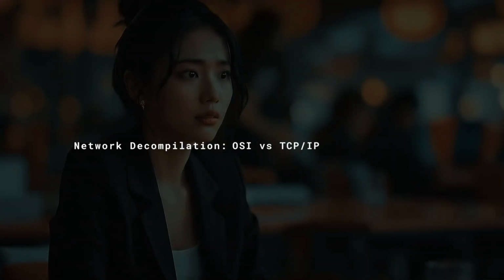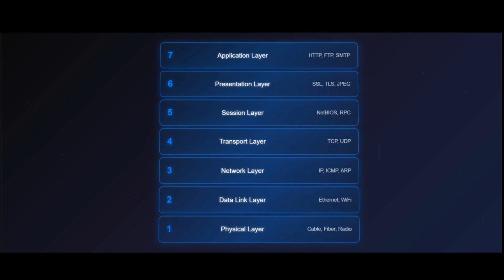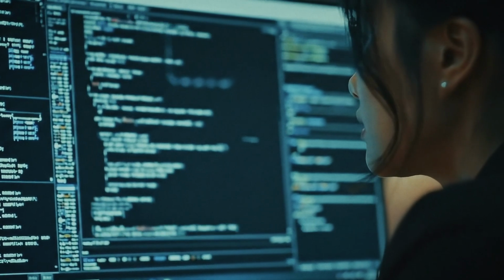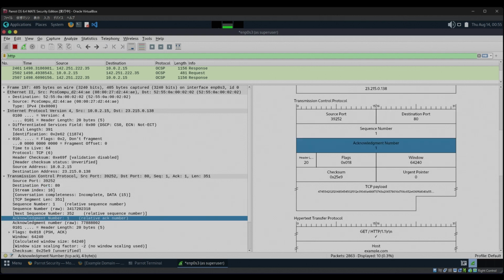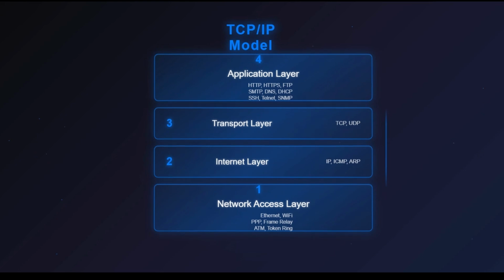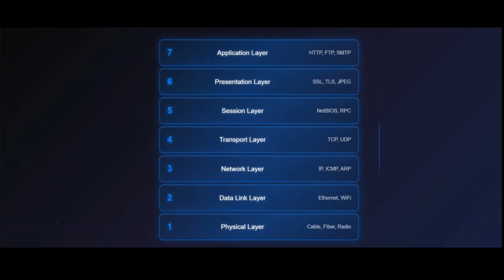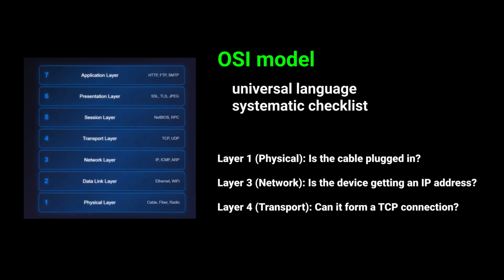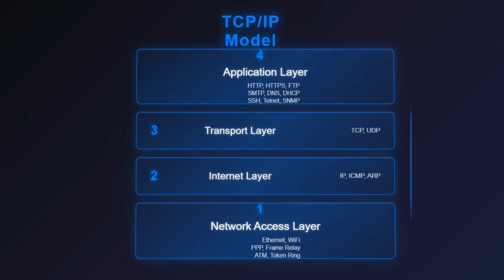OSI vs TCP/IP Model Explained: Why Layer 6 is Missing | Beyond CCNA Tutorial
In networking textbooks, we all learn the 7-layer OSI model. But when you look at a real packet in Wireshark, you'll find a "missing layer." Why is there a gap between theory and reality?
In this video, we'll break down the difference between the OSI model, a conceptual framework, and the TCP/IP model, which actually runs the internet, by analyzing real-world packets.

This is perfect for those studying for the CCNA or anyone who wants to understand the "why" behind networking fundamentals. Let's explore the difference between the "blueprint" and the "building" to take the next step toward becoming an expert.

About me:
A Japanese guy sharing practical insights from the field.
Making complex networking and security concepts accessible to everyone.
Also check out the audio tech drama for something completely different!
Certifications: OSCE, OSCP, CCNP | TOEIC 940

Chapters
00:00 Opening - The Missing Layer
00:44 Theory vs. Reality
01:37 A Look at the Evidence
03:10 The TCP/IP Model in Practice
03:56 The Enduring Value of the OSI Model
04:37 Conclusion

What networking concept would you like a practical look at next?